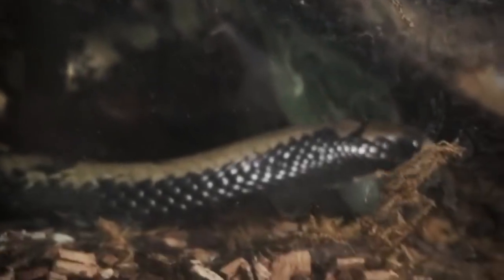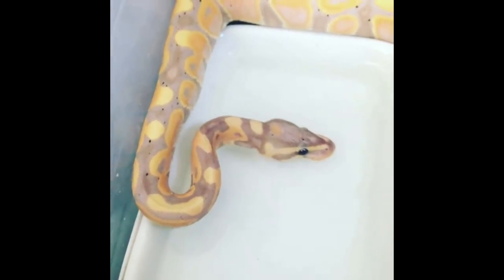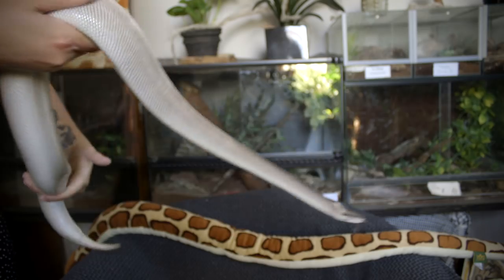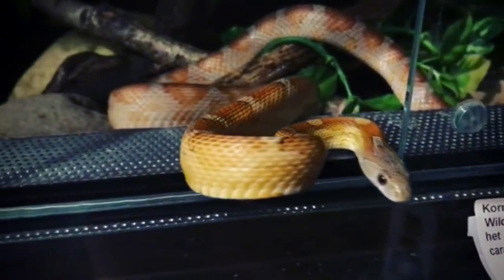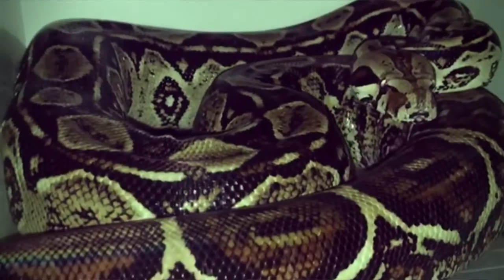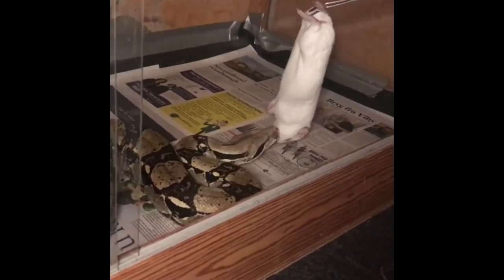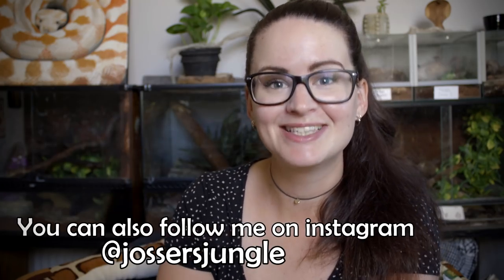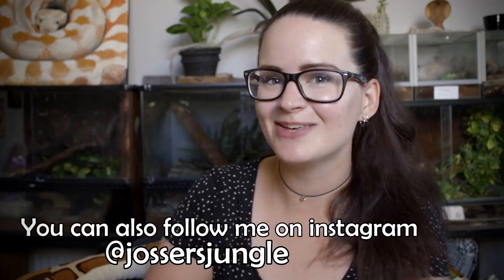SNAKE BEHAVIOUR FOR BEGINNERS (Learn snake language)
♦︎ ♦︎ ♦︎ ♦︎Snake behaviour for beginners♦︎ ♦︎ ♦︎ ♦︎
Let's have a look at how to speak to your snake